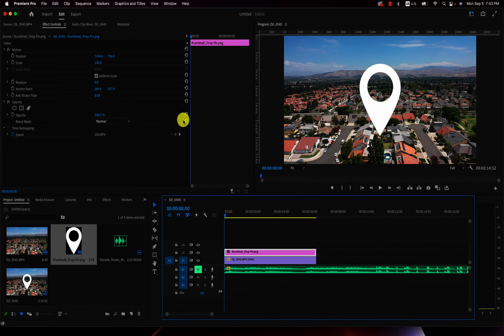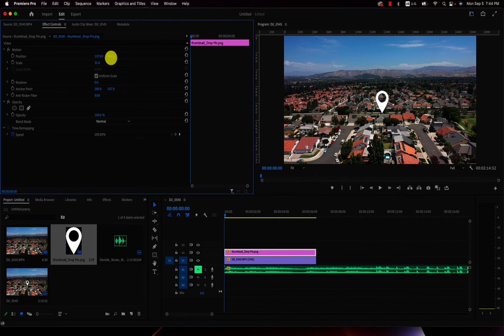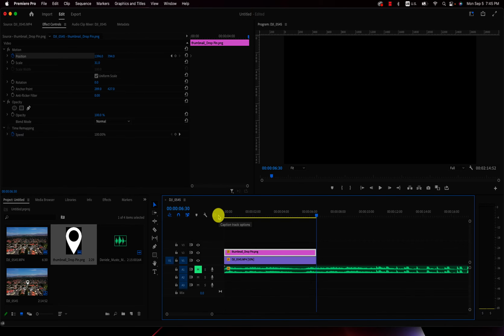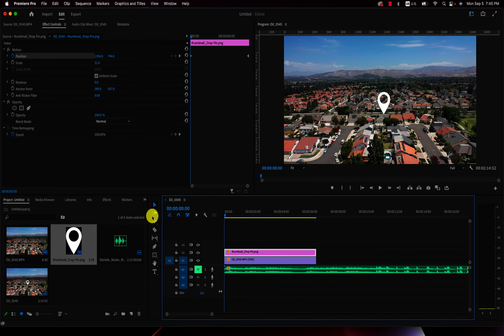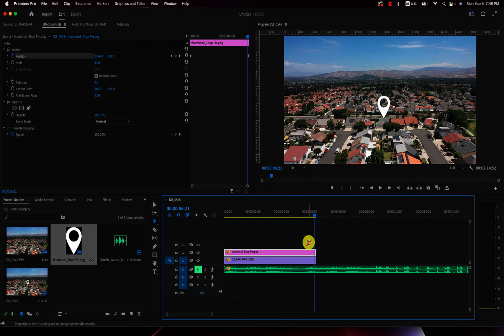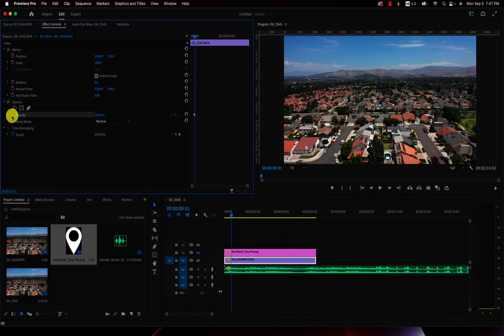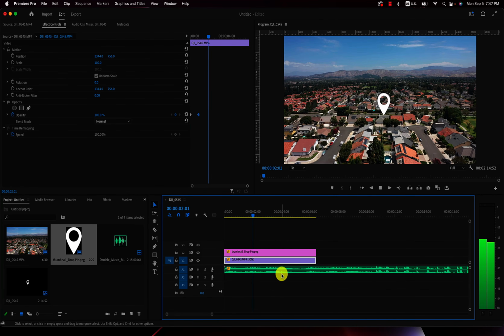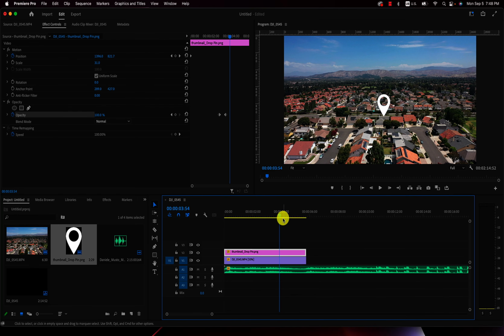Add drop pin to real estate video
Real estate videos are a great tool for real estate agents to boost the exposure of their listing and get people intrigued and excited. Whether you are a beginner or a pro when it comes to videography or photography, this channel will provide you with tips, tricks, "How To" tutorials, and more to develop your skills and improve your work.